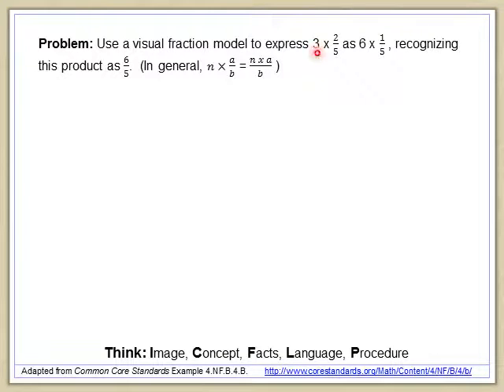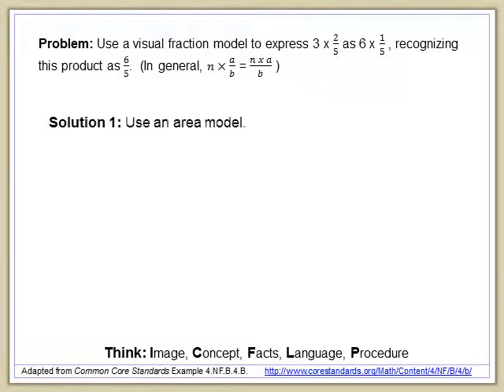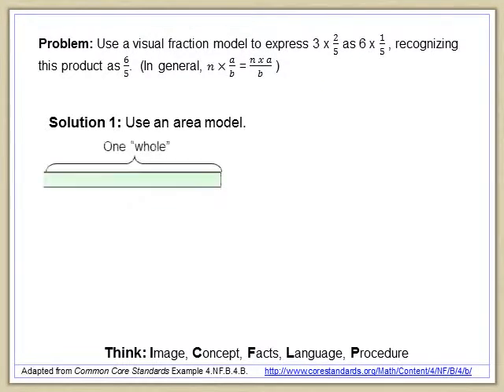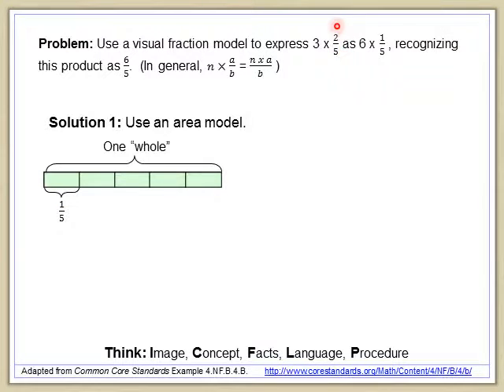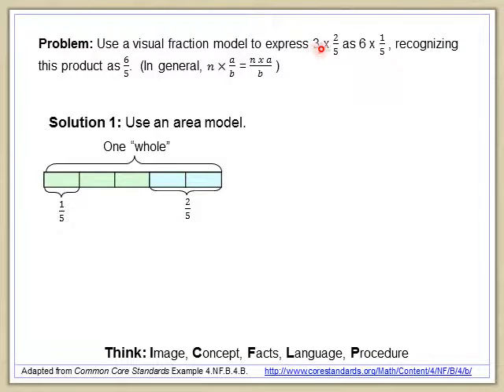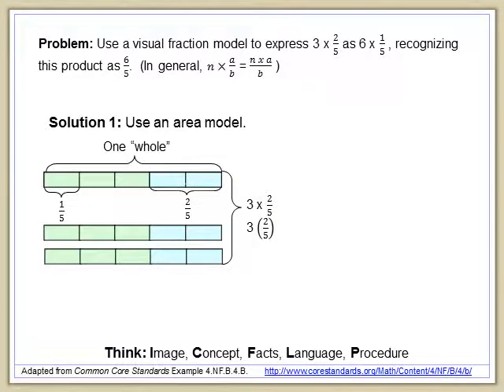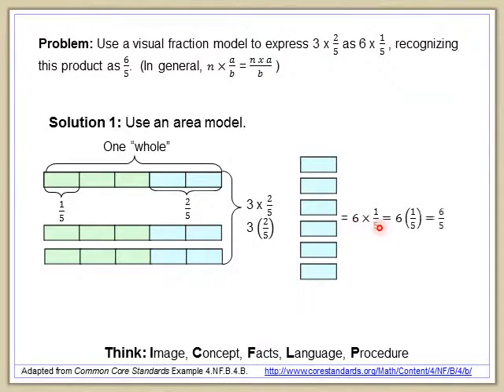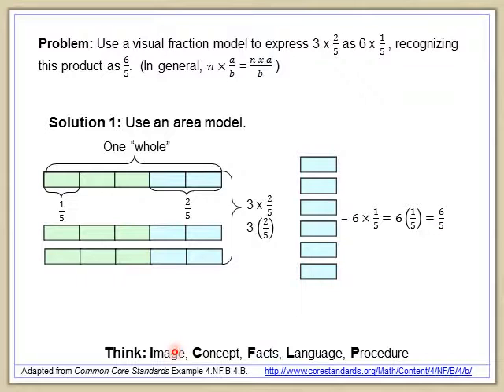4 NF B 4 B FractionModel p04